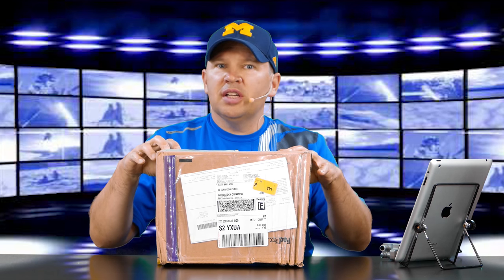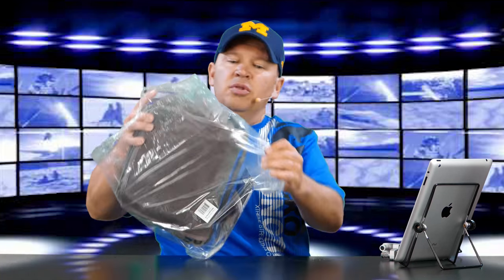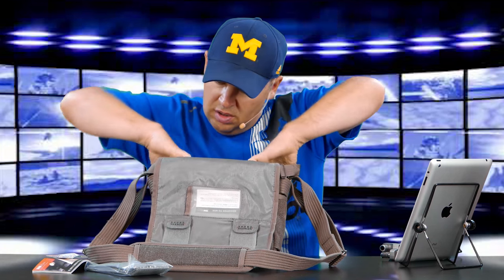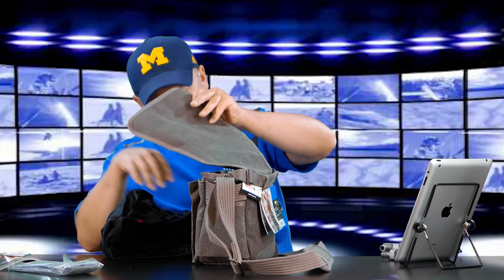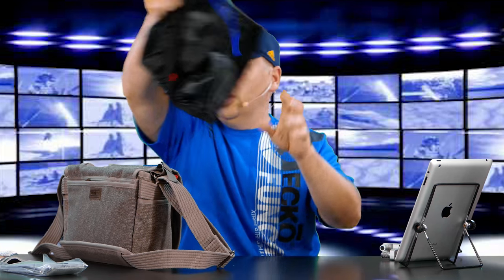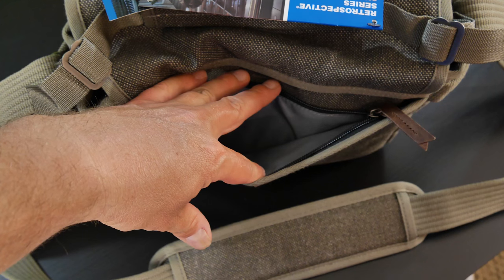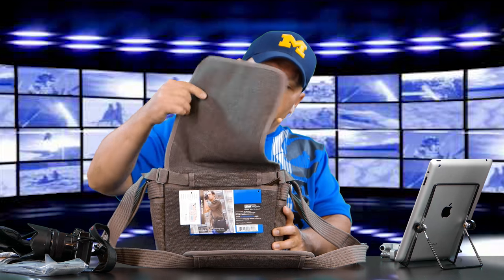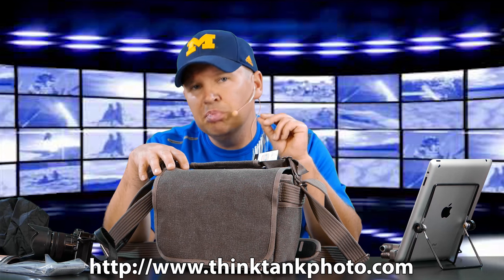Think Tank Photo Retrospective 5 Shoulder Bag (Camera Bag) Unboxing & Initial Impressions